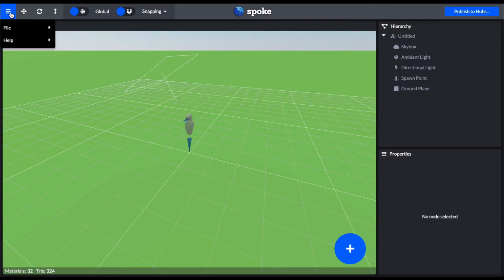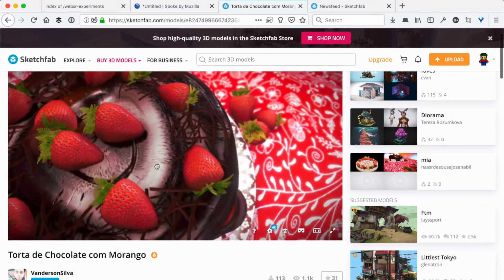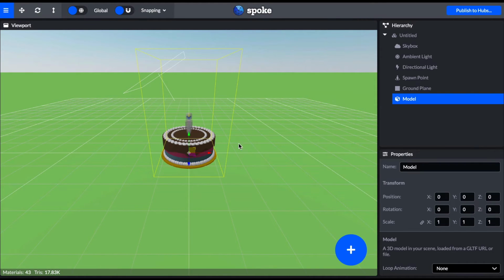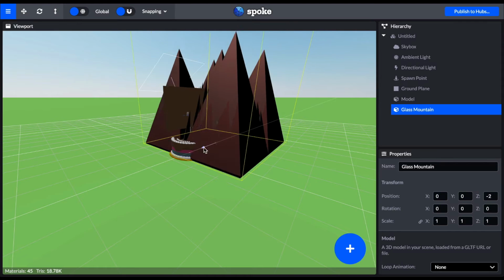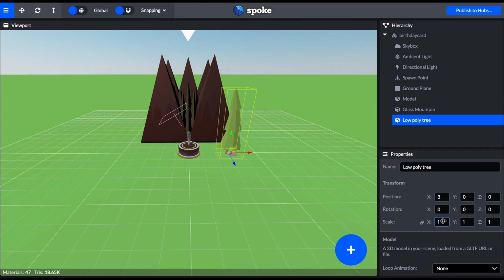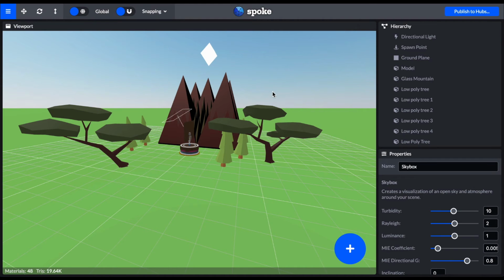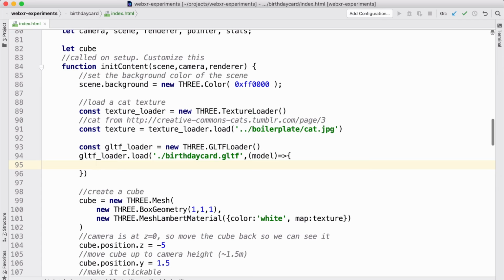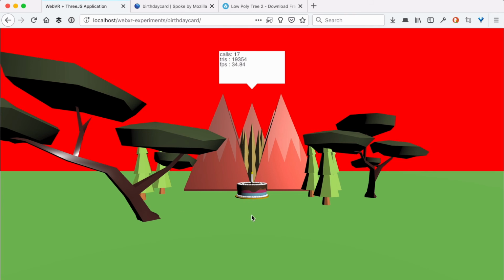3/7 Using a WebVR editor (Spoke) to create a fun 3D birthday card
In this tutorial, Josh shows you how to compose your virtual reality scene using the Spoke scene-building tool from Mozilla, and how to find a free 3D model from Sketchfab that you can customize and place in your own virtual reality scene.

Artwork - John Howard, MonkeyInk.com

Video Production - RyanIsHungry.com